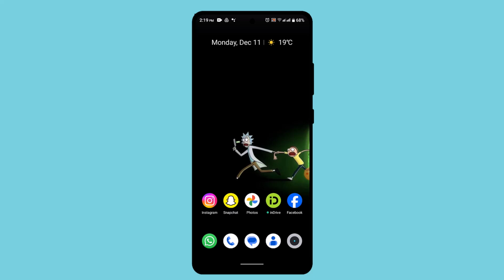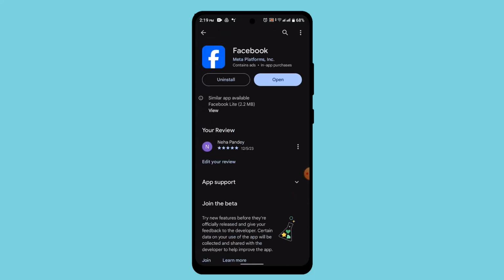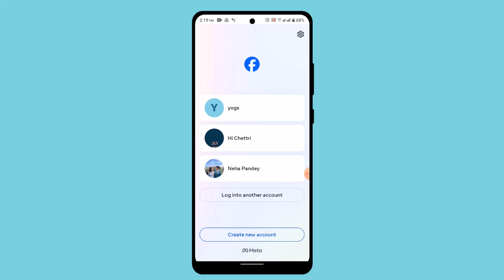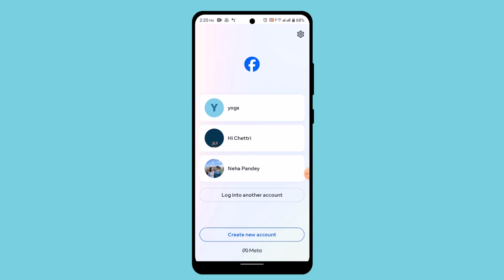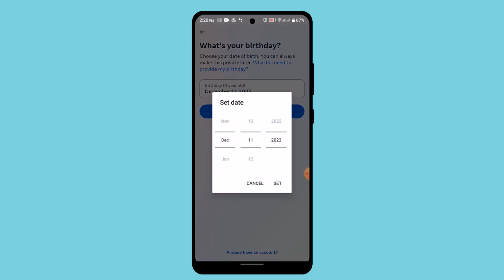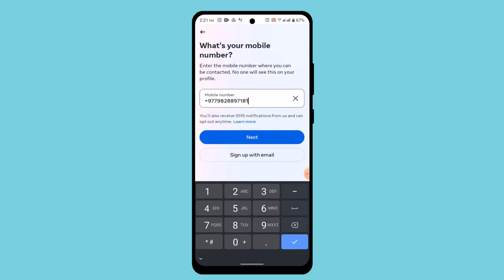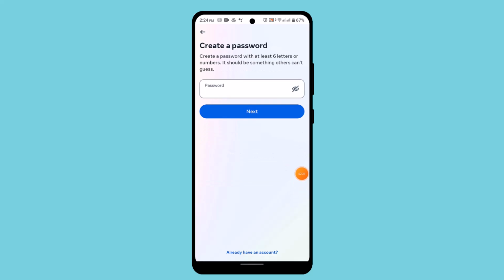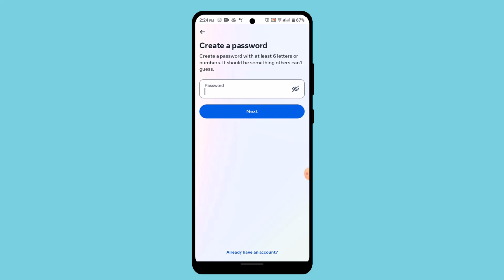How To Create An Account On Facebook !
This video guides you in an easy step-by-step process to create an account on facebook.

Chapters / Timestamps
0:00 Intro
0:17 Install/Update App
0:33 Create Fb Account
1:54 Outro